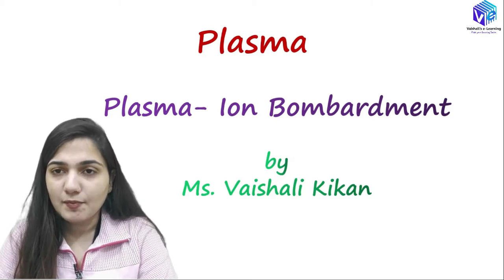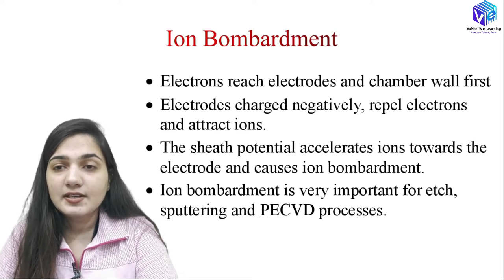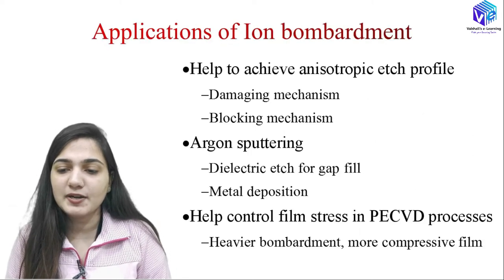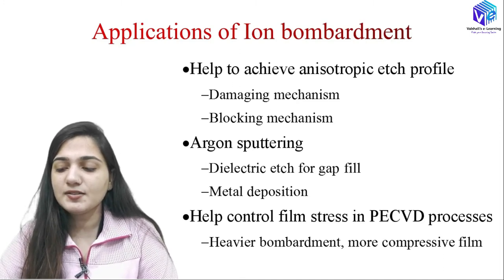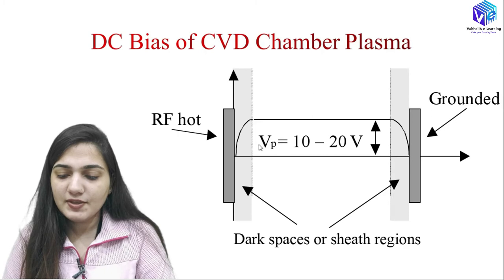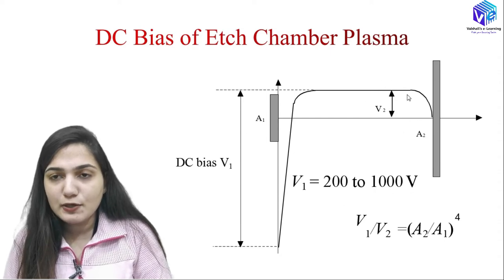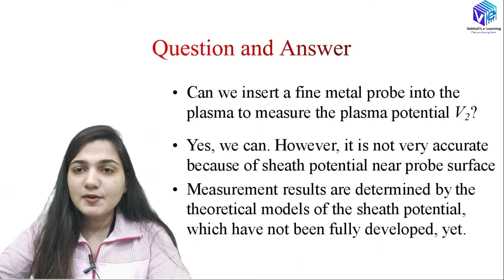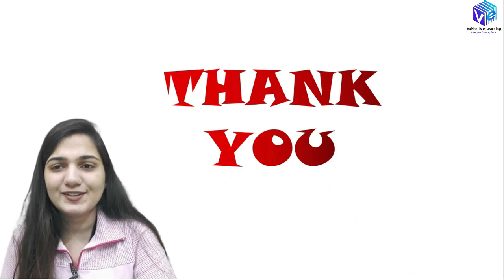Plasma - Ion Bombardment I IC Fabrication I VLSI Technology I ESE NET